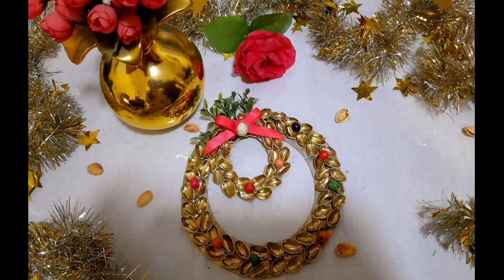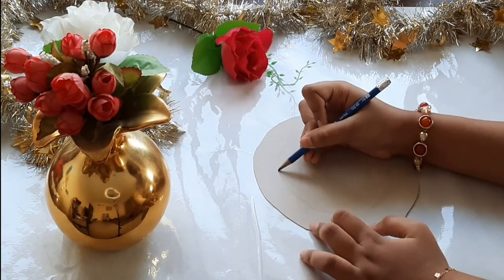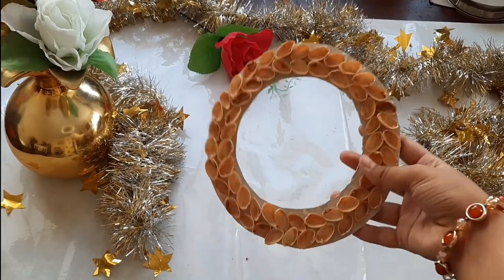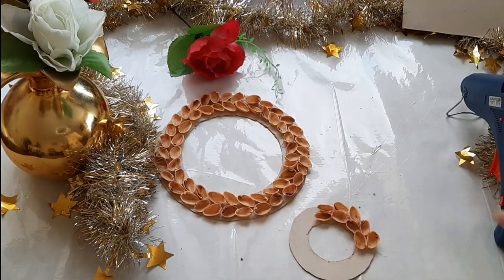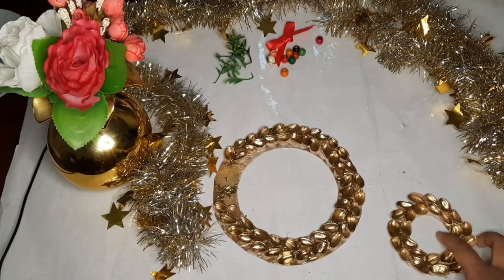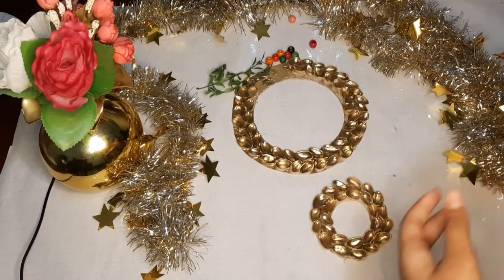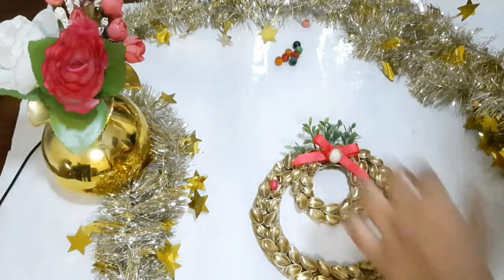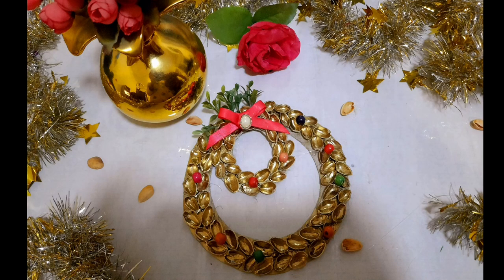christmas | easy diy christmas wreath | decoration ideas | christmas home decor | hayas hive | 2020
Hello everyone
How ya doing..
This is hayas hive
I changed my name from hayahz hive to hayahs hive to hayas hive
I do videos on craft, cooking, diy, art and many more
Today I'm gonna  show you how to make easy simple christmas wreath for home decor from pista shells / pistachio shells. this is a very easy and simple way for christmas celebration and decoration

I am out...